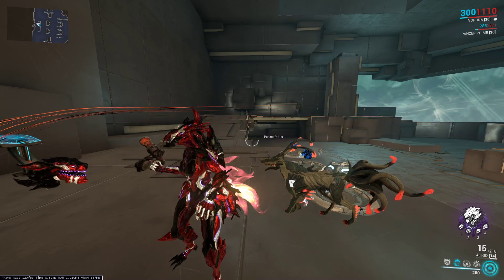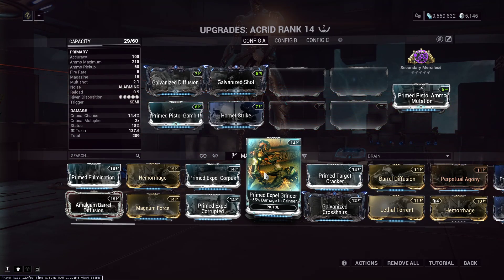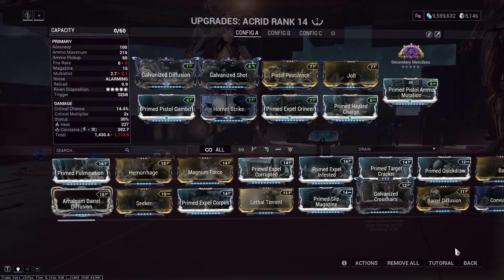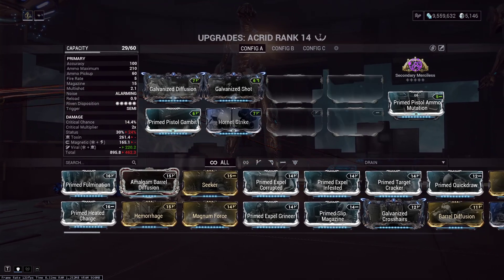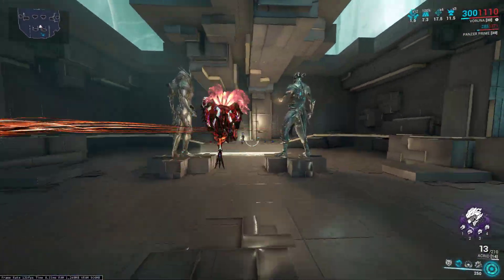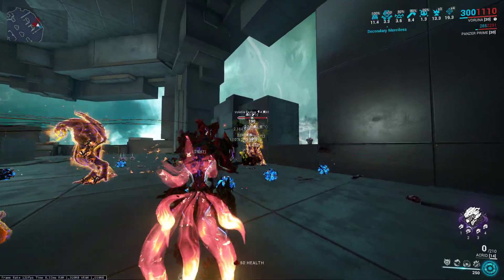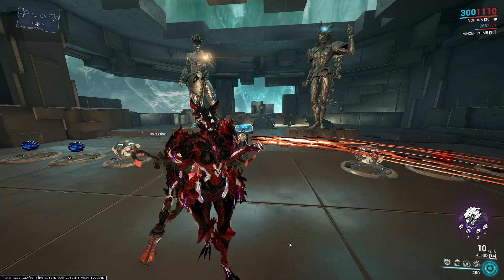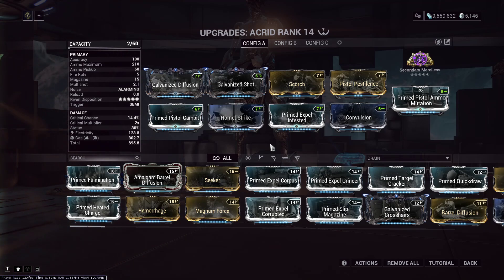7 forma acrid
memes